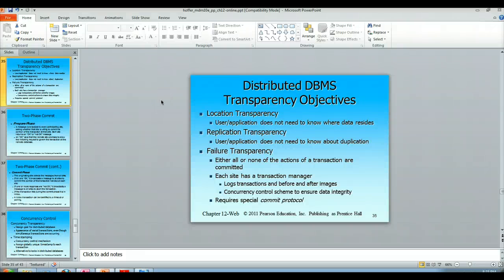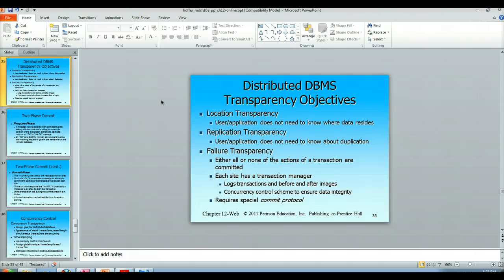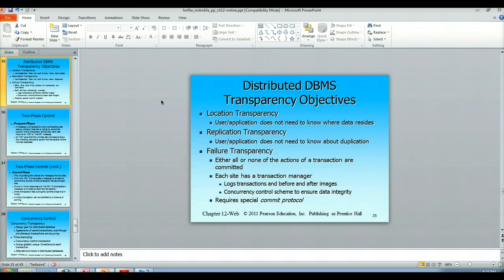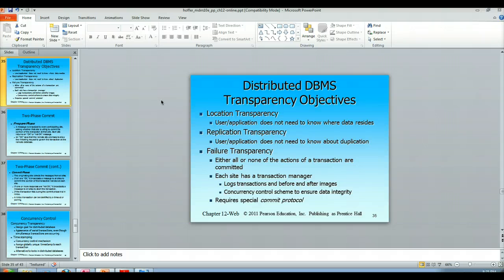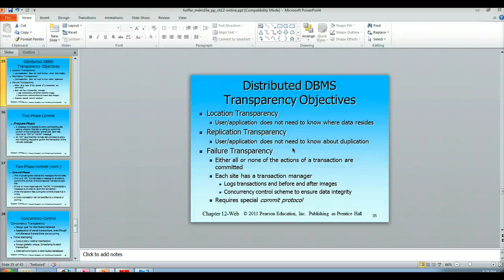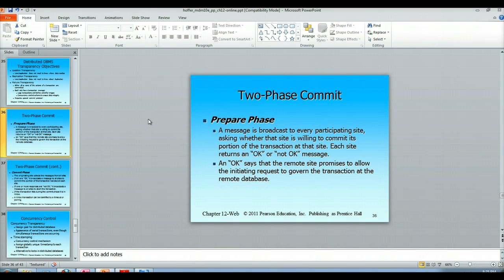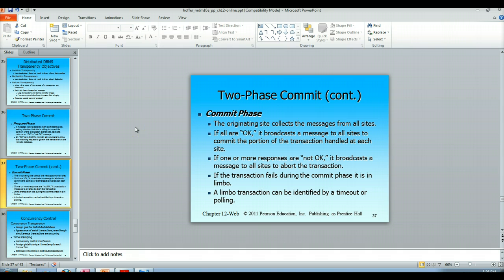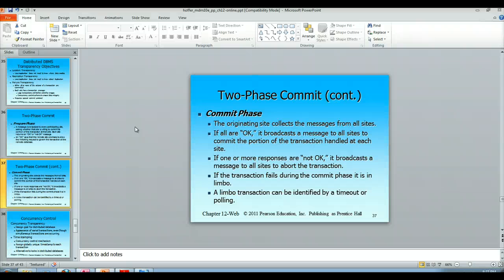Ch 12 - Transparency Objectives and the 2 Phase Commit